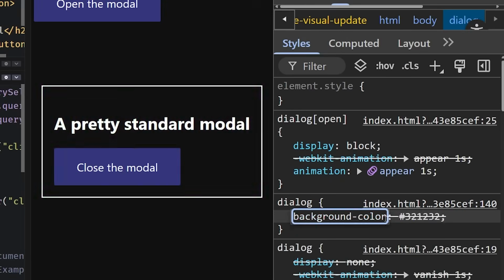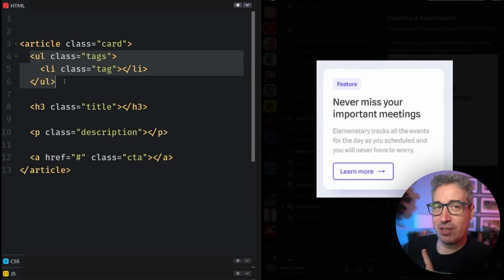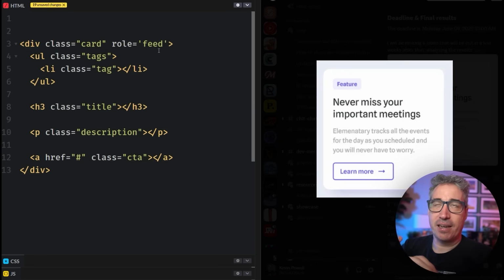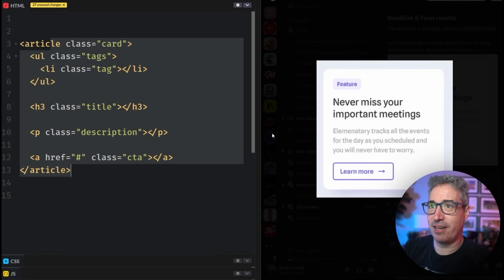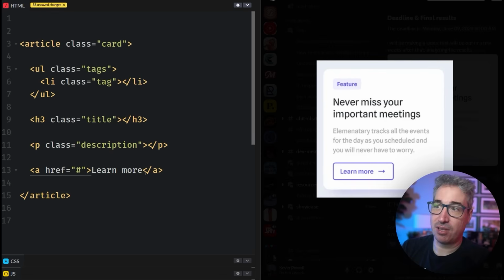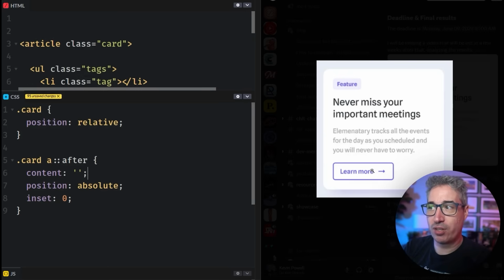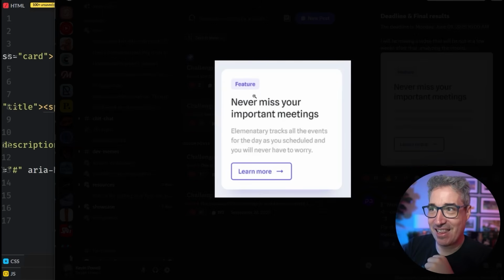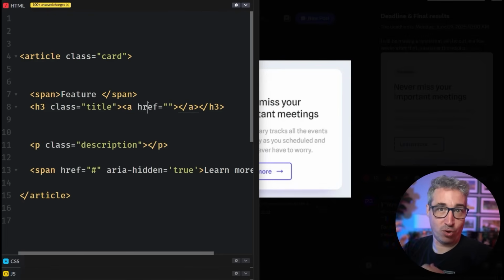Is HTML the hardest language?